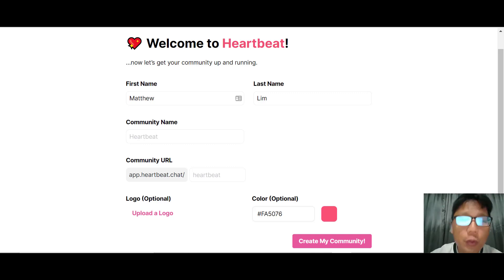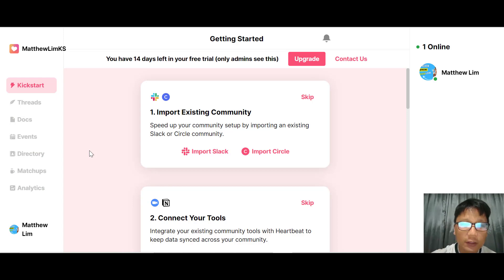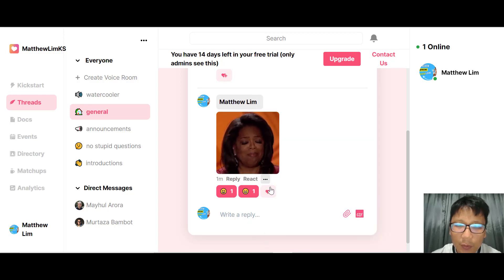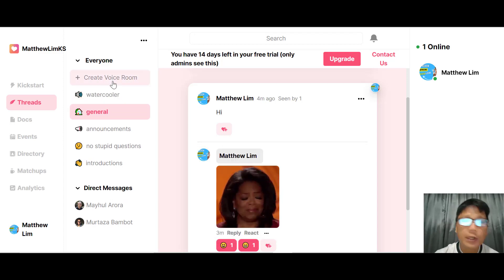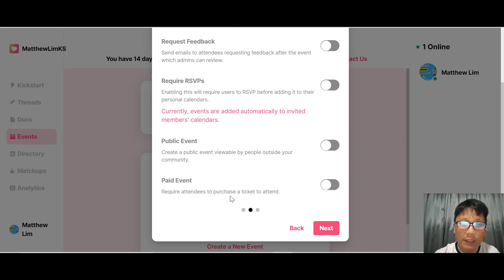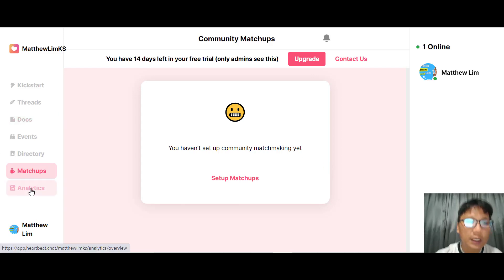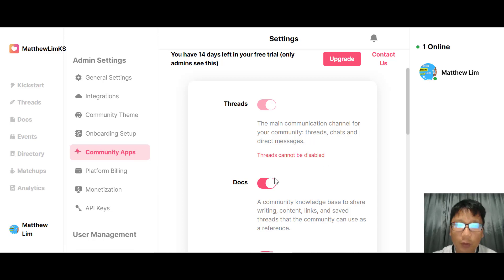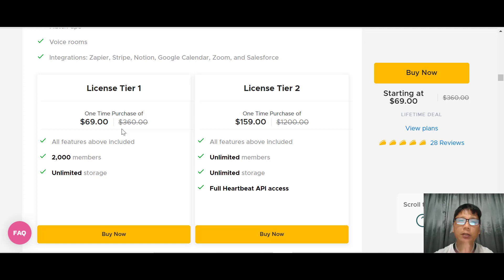Heartbeat Review - An Honest Heartbeat Review And Tutorial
Heartbeat Review: In this Heartbeat Review I will walk you through the Heartbeat software and show you everything you need to know step by step.

Constructing an involved electronic community requires greater than just going viral on Twitter. (" This warm take on Euphoria is going to make me numerous friends ... and also adversaries.").

Your community needs to interact, satisfy essentially, and share resources, yet frequently toggling between different devices develops more complication than connection.

Trying to find one platform that's loaded with all the tools you require to construct an engaged on the internet neighborhood right from your own domain?
With Heartbeat, you can create as well as build an on the internet neighborhood based on real-time communications.

The instinctive control panel provides you a summary of teams and also threads, making it simple to develop details channels for group chats or straight messages.

You can likewise utilize the GIF library, emoji responses, and keying signs to keep continuous conversations exciting.
You'll also have the ability to scale up your interactions with shared records and live events.

Utilizing the occasions features, you can prepare your occasion, share invites, as well as send out tips in simply a couple of clicks.

You can also incorporate with your Google or Overview calendar to have events appear directly on participants' schedules.

Maintain every person in your neighborhood in the loophole utilizing shareable files, ingrained online videos, and slide presentations.
Heartbeat lets you create groups based upon passion, place, or specialized within your larger area, so you can cultivate more peer interaction.

From there, you can set up channels, documents, and events tied directly to those groups.

And also, you can manage access for new members, so they can start interacting with your area right away.
Heartbeat additionally has tons of beneficial combinations to keep your tools and also areas attached.

Incorporate with Red stripe to bill for subscriptions, develop paid teams, or even market occasion tickets.

Best of all, you can additionally integrate with Zapier to link Heart beat to thousands of devices, including Zoom, Slack, and Salesforce.
Assembling community-building tools need to be as easy as making a Pop-Tart. (" Step 1: Put in toaster oven or do not. Action 2: Done.").

Heartbeat allows you create engaging groups, share documents, and host live events, so you can build an incredible online space.

Allow's bring your community together.

Get lifetime access to Heart beat today!
[CHAPTER]
0:00 Heartbeat Review
0:53 Heartbeat Walkthrough
3:09 Threads
5:36 Voice Room
7:20 Documents Upload
7:40 Create Events
8:53 Directory
9:05 Matchup
10:59 Analytics
11:37 Admin Setting
13:20 Heartbeat Deal